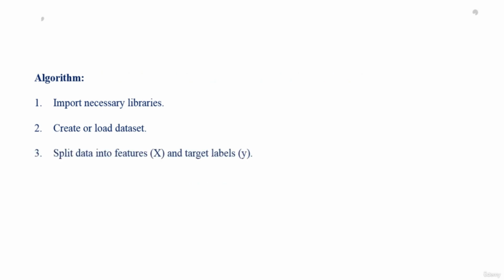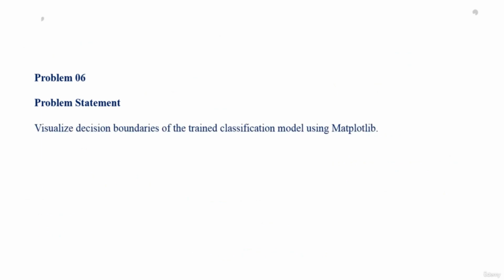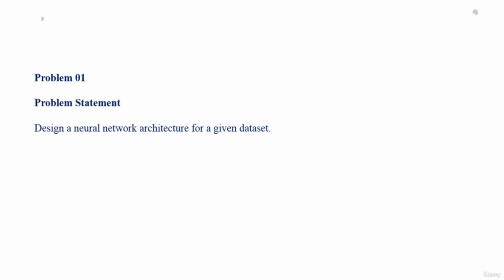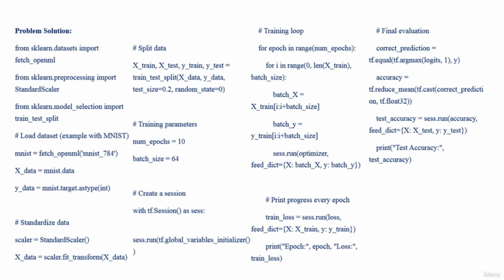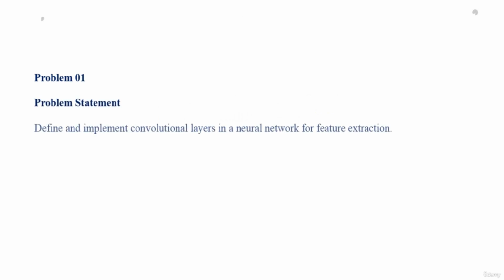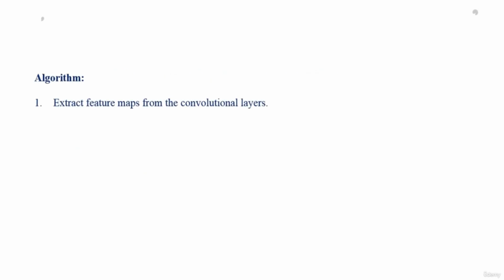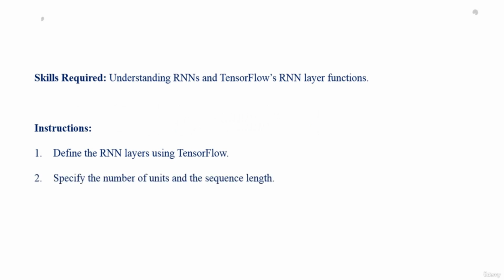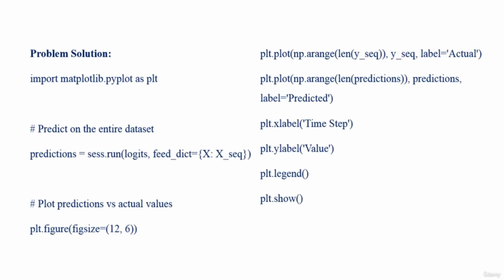Master Python TensorFlow with Hands-On Coding Exercises! 🧠🚀 l Online Learner's l 2025 l Part 02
🚀 Dive into the world of machine learning and deep learning with this Python TensorFlow Programming course! Whether you're a beginner or looking to level up your skills, this tutorial is packed with coding exercises to help you master TensorFlow and build powerful AI models. Learn how to harness the power of Python and TensorFlow to create cutting-edge solutions in data science and machine learning.

📚 What You’ll Learn:

TensorFlow basics and its ecosystem
Creating and training machine learning models
Implementing neural networks step-by-step
Practical coding exercises for real-world applications
Tips for optimizing your TensorFlow projects
💡 Why TensorFlow?
TensorFlow is one of the most popular frameworks for machine learning and AI development. It’s versatile, scalable, and widely used in industries like healthcare, finance, and technology.

Data science and AI enthusiasts
Students and professionals diving into machine learning
Developers exploring deep learning frameworks